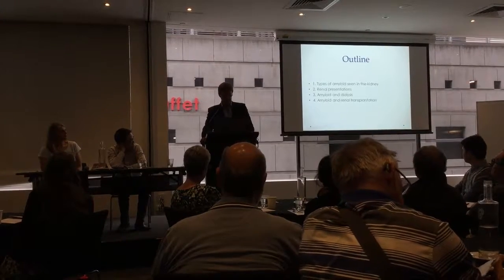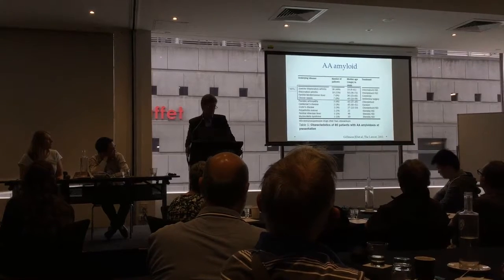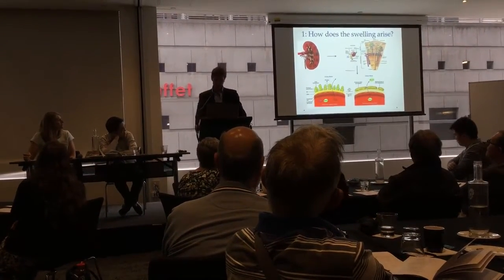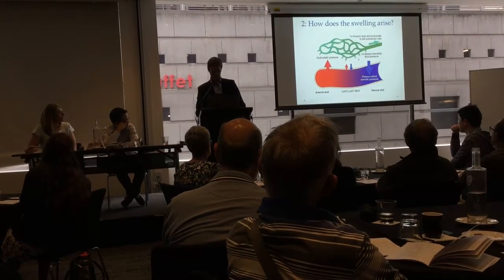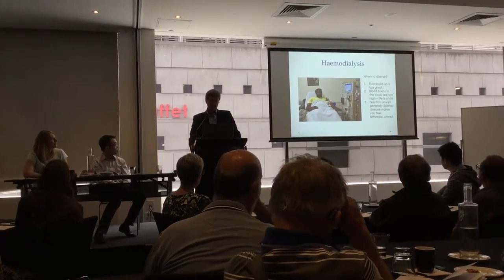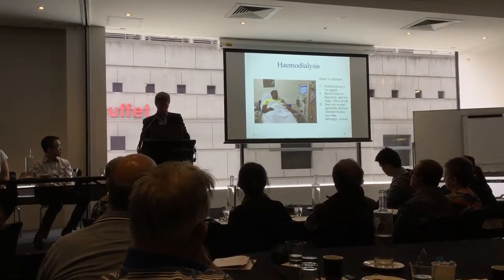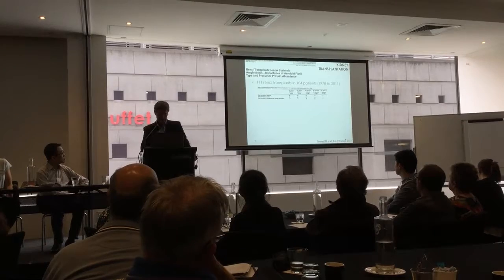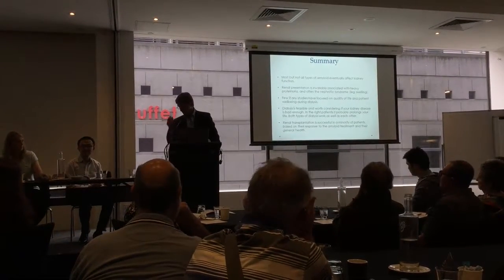Amyloidosis and the Kidney - Prof Lawrence McMahon